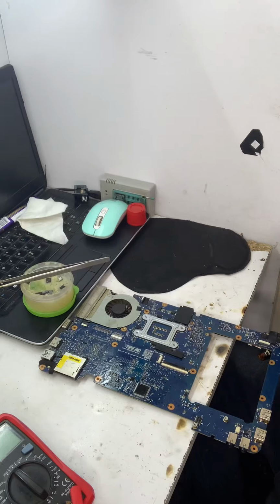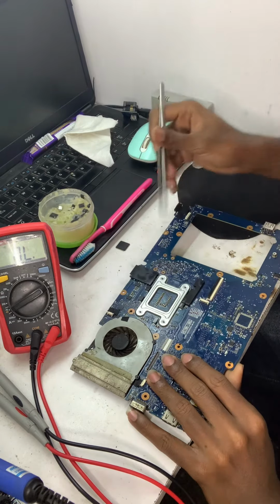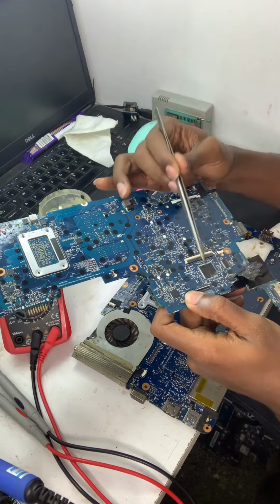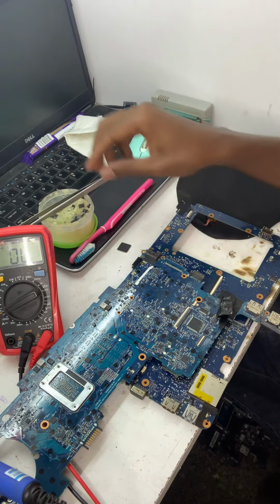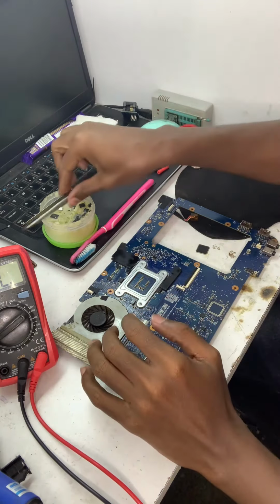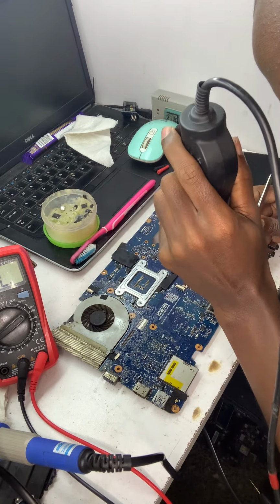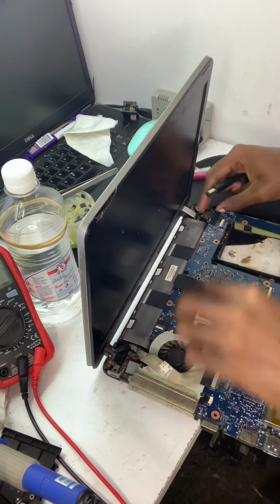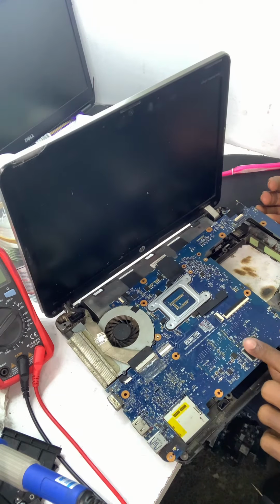Hp 4230 not powering on repaired. i/o ic changed